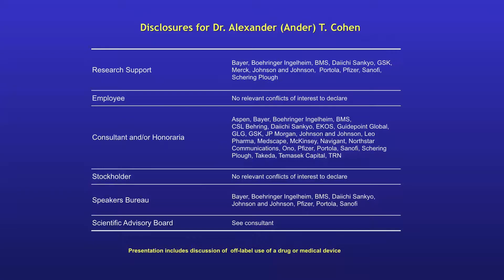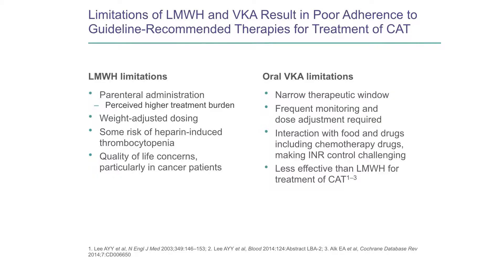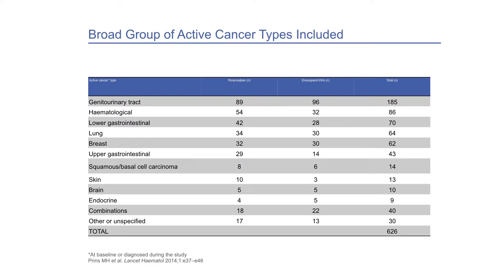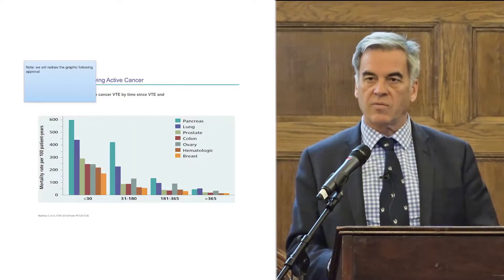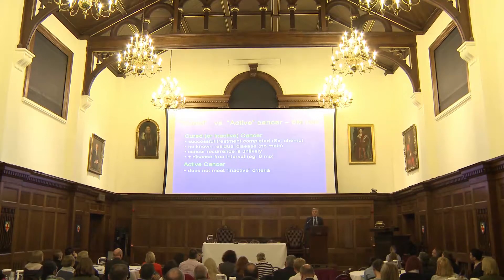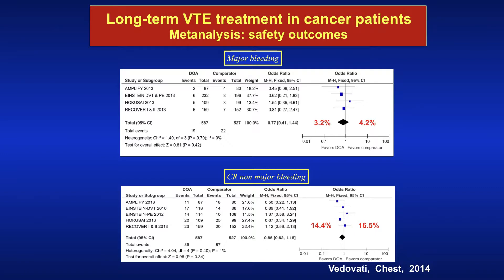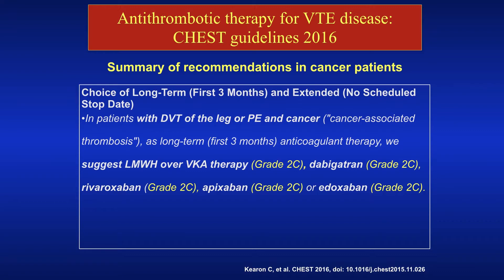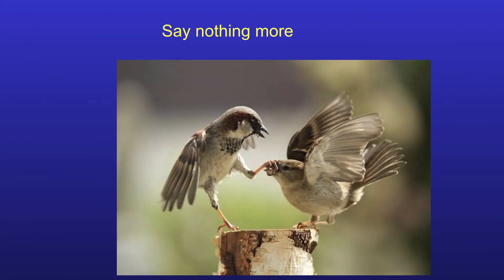DOACs and CAT. Presented by: Dr Ander Cohen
As part of the National Thrombosis Week, Thrombosis UK ran a Cancer Associated Thrombosis (CAT) Symposium on Friday 5th May 2017, held at the Governor's Hall, St Thomas's Hospital, London.